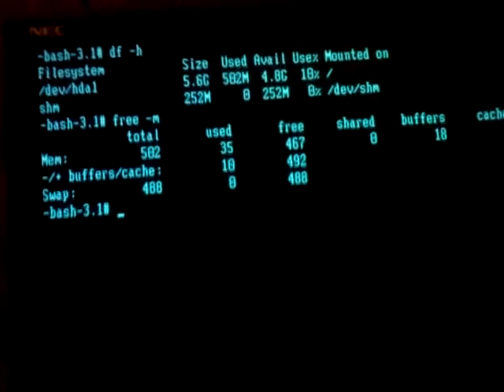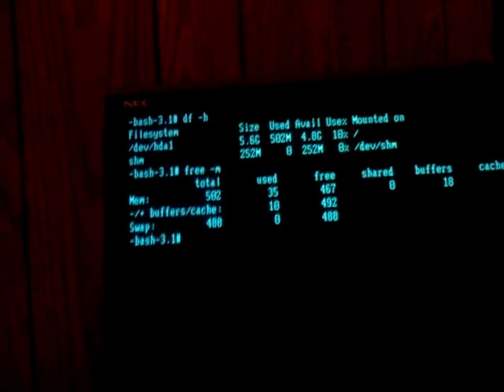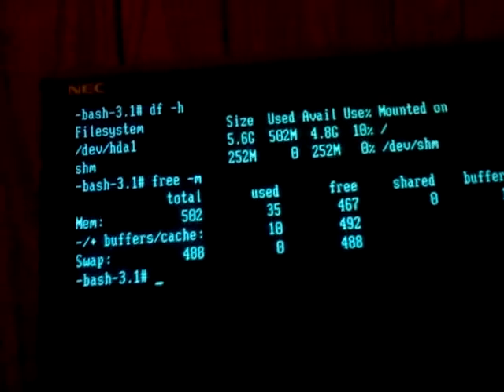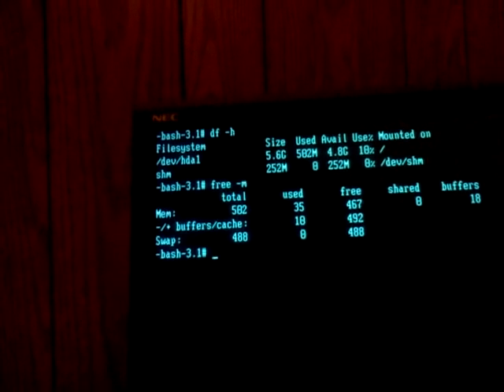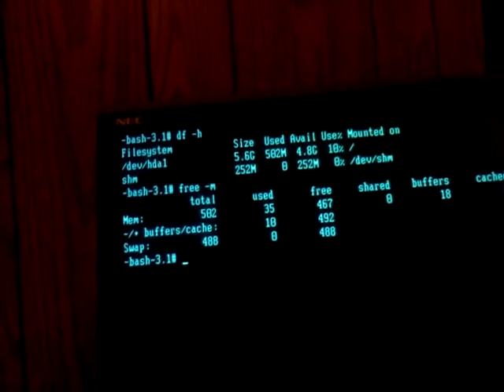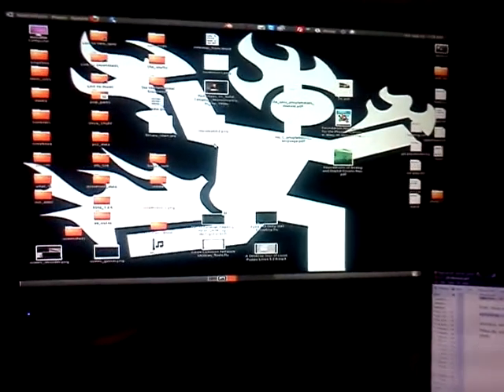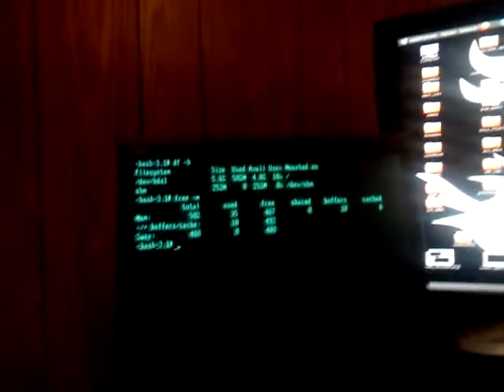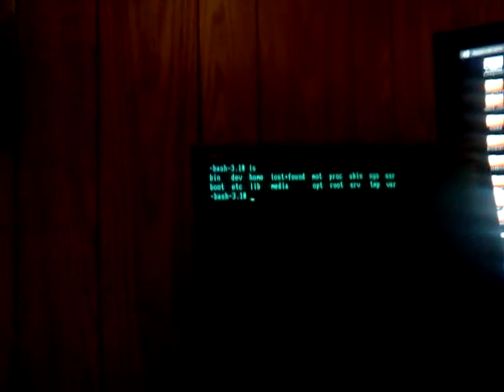complete linux from scratch install part01of31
this is only good for lfs 6.2 x86 heres a link.
and get the lfs 6.2 book. if you have a different architecture these vids may not touch on everything you need to know but theyll help. Read The Book